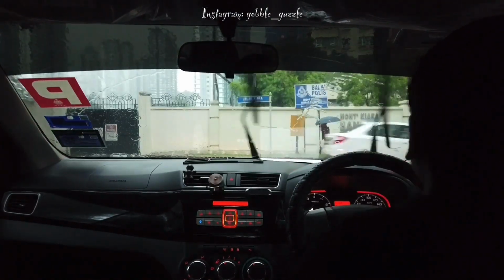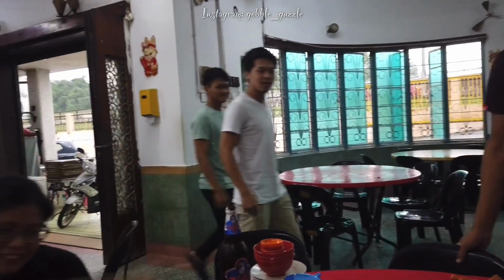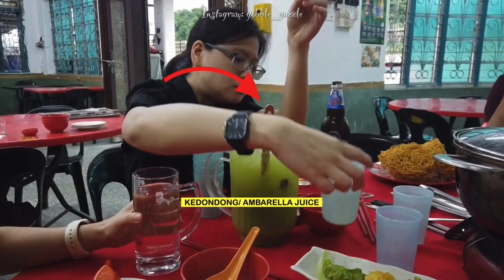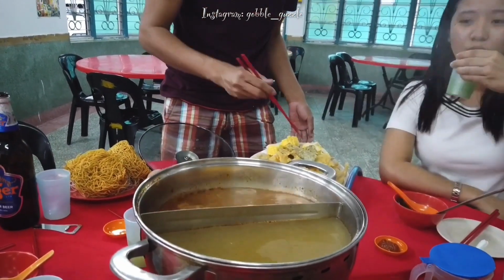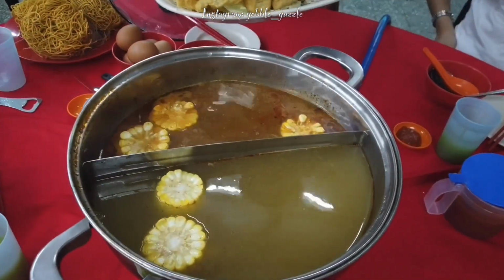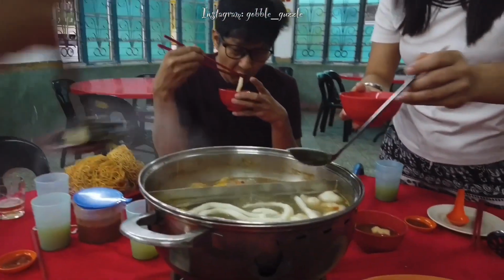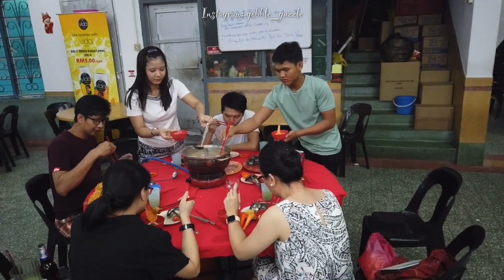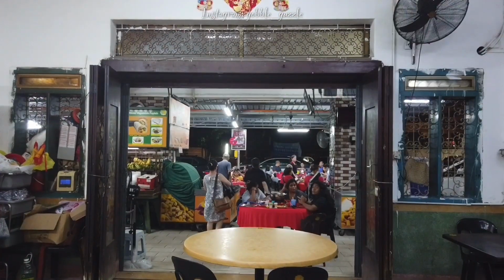KUALA LUMPUR || STARRY SKY MARINA HOTPOT || it was “steamboat” to us before it got hipsterized!!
I post every Wednesday and weekends!!